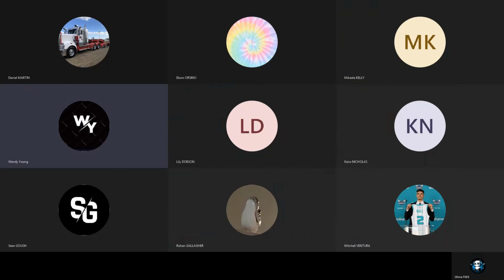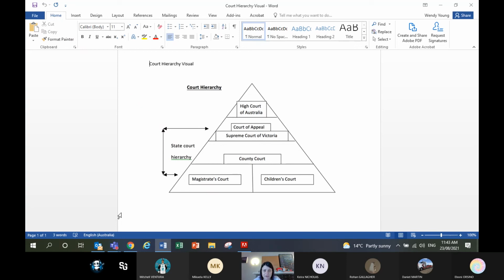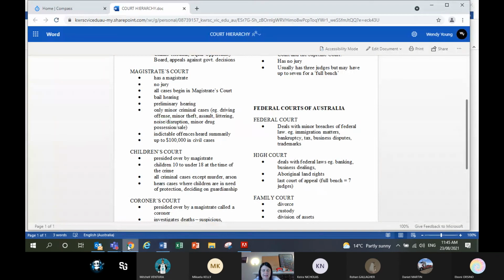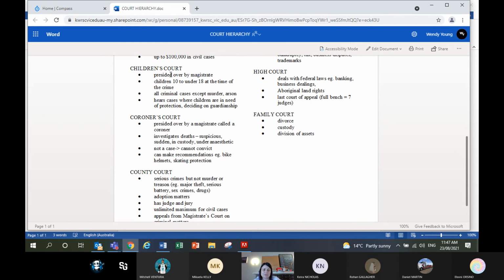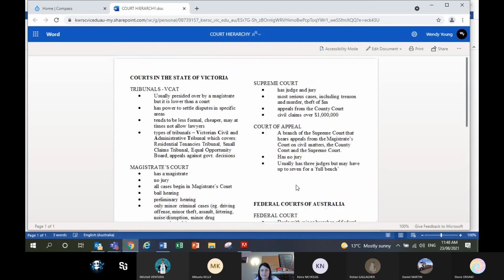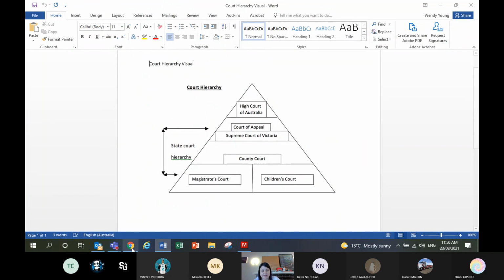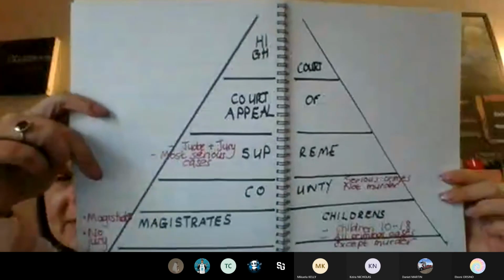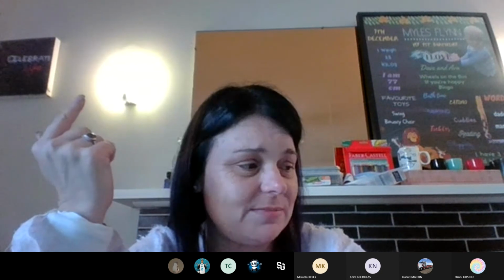Court Hierarchy Visual